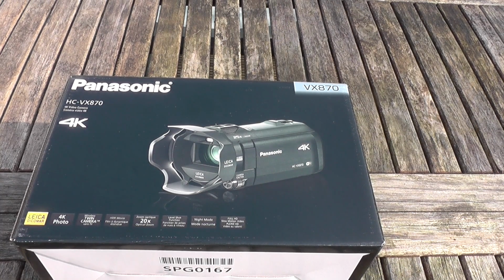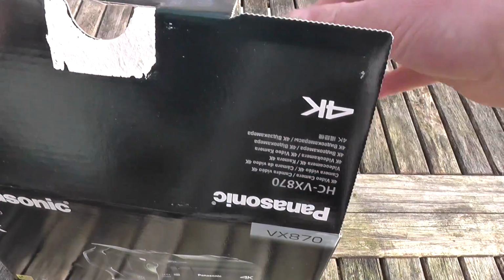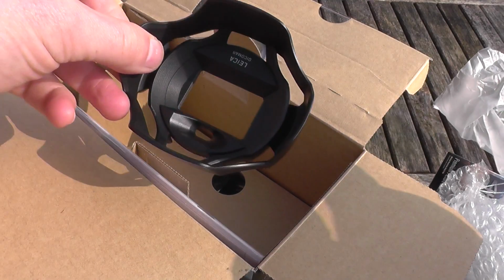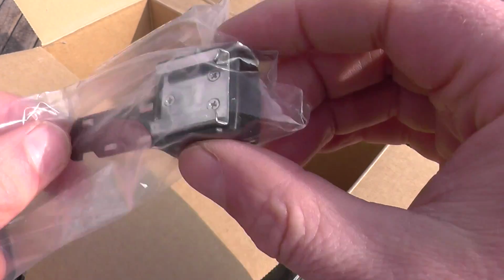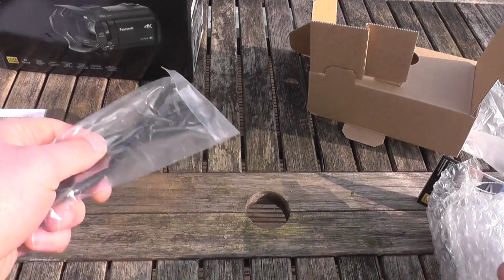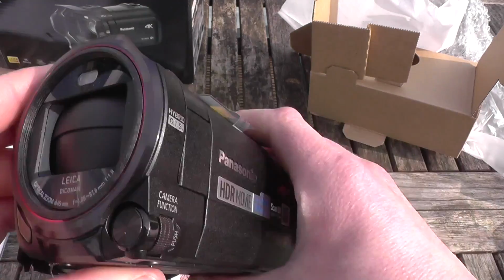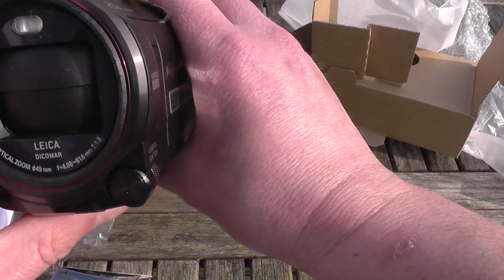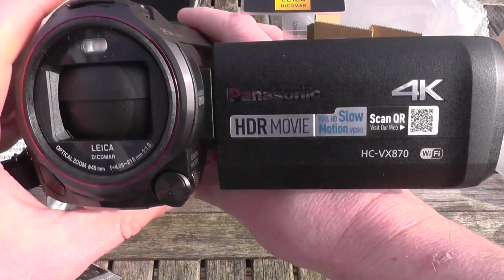Panasonic 4K HC VX870 50 FPS New Camera For Real Ale Craft Beer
Real Ale Craft Beer Reviews Panasonic 4K HC VX870 50 FPS Frames Per Second , New Camera For Real Ale Craft Beer